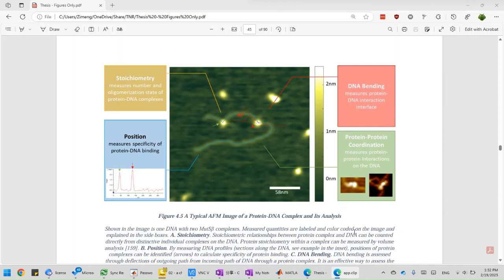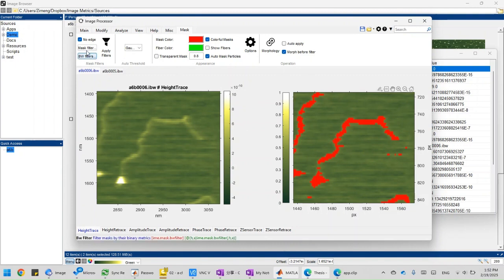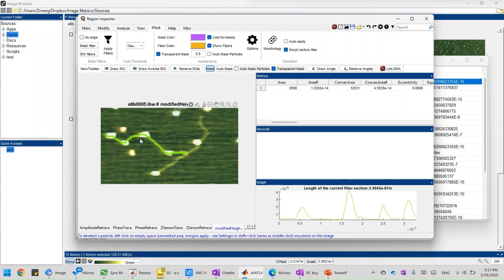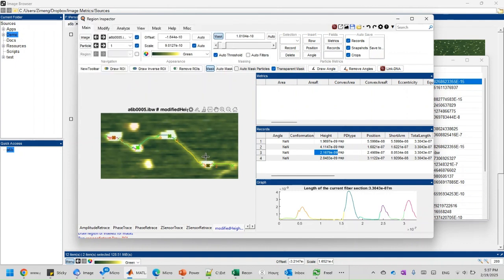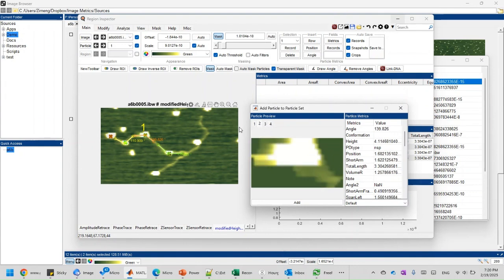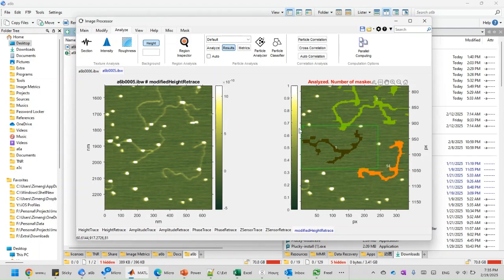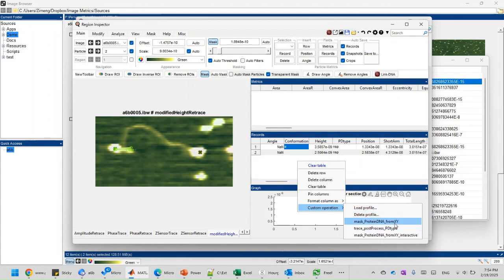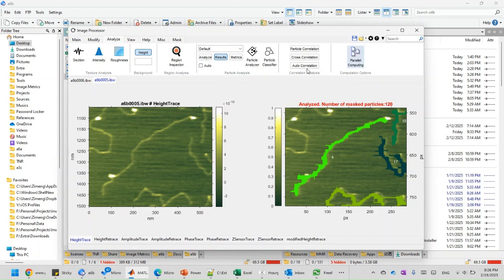Image Metrics Applications: Protein-DNA analysis (full tutorial)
In this long-form tutorial, I'll give you a walkthrough of protein-DNA analysis based on the latest techniques available in Image Metrics. It covers a variety of topics including an overview of protein-DNA analysis using AFM, image navigation using the Image Browser App, automated image processing using the Image Processor App, single-molecule analysis using the Region Inspector App, and save/load analysis results.

Example usage demoed: Protein-DNA analysis (MutSbeta+MultLalpha+DNA w/CTG5 slip-out) are performed.

Requirement: Image Metrics 3.25+

00:00 Overview of protein-DNA AFM image analysis
07:54 Image navigation using the Image Browser App
09:07 Configure automated image processing and particle analysis using the Image Processor App
22:52 [Single-molecule Analysis] Openning and setting up the Region Inspector App
26:13 [Single-molecule Analysis] Automated DNA tracing and identification of Protein-DNA complex type
42:30 [Single-molecule Analysis] Measuring conformational properties of Protein-DNA complex
50:53 [Single-molecule Analysis] Label and record measurement result of the current DNA molecule
53:20 [Single-molecule Analysis] Add Protein-DNA complexes to a new particle set (for automated particle classification in the future)
01:01:30 [Single-molecule Analysis] Repeat the same analysis for any unanalyzed molecules
01:06:45 [Single-molecule Analysis] Auto save records into files
01:12:45 [Single-molecule Analysis] Tools for automated or manual masking of DNAs
01:17:36 [Single-molecule Analysis] Assisted DNA tracing techniques
01:23:02 [Single-molecule Analysis] Repeat the same single-molecule analysis
01:27:15 [Single-molecule Analysis] Check auto-saved analysis results
01:31:01 Save workspace and analysis results into file and load it back to continue from last session